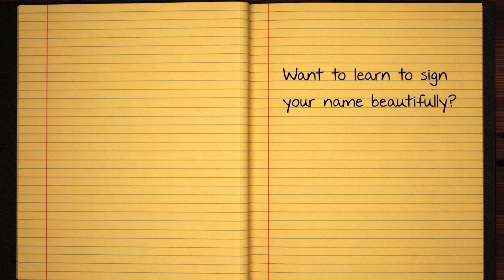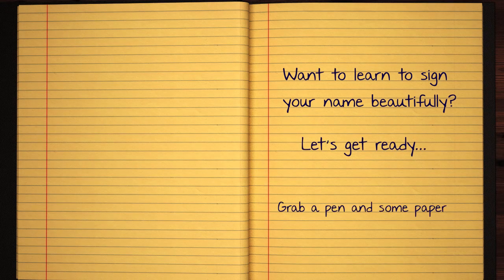Learn how to Sign the Name Fougere Stylishly in Cursive Writing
Fougere - This short beginner tutorial will teach you the best and easy way to draw your name in western calligraphy. Grab some pen and paper, let's jump into this course and practice doing it in Style :)